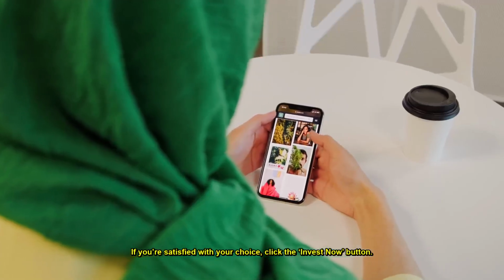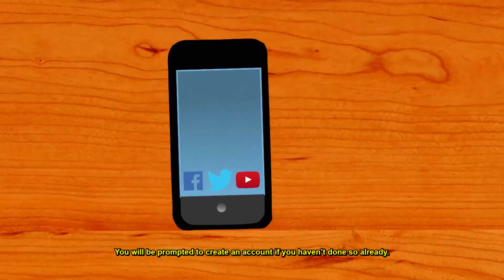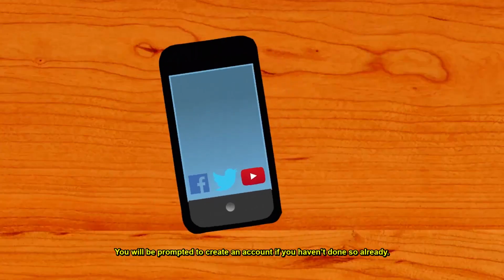How to subscribe with Arrived Homes for fractional real estate investing - Full Guide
In this video, we walk you through the entire process, from creating your account to selecting your investment options. Whether you're a seasoned investor or a beginner looking to diversify your portfolio, this step-by-step tutorial will provide you with all the tools you need to start investing in real estate fractions confidently. Don't miss out on this opportunity to grow your wealth with Arrived Homes!